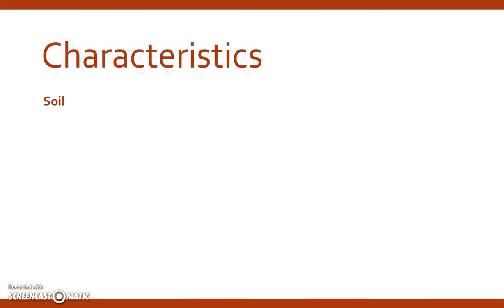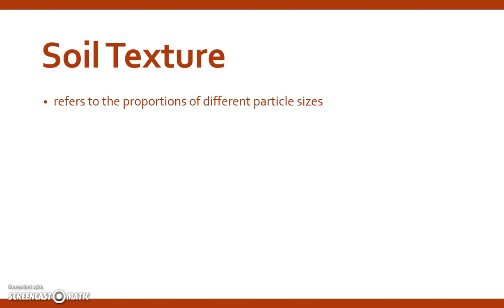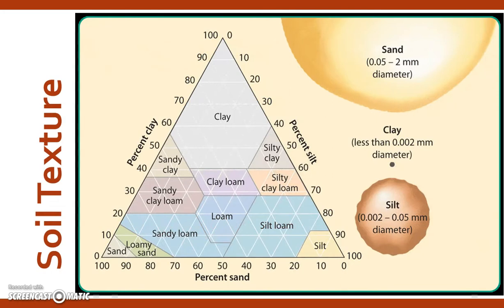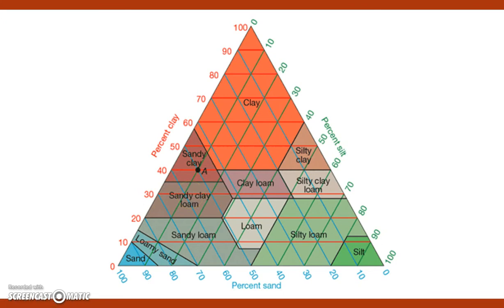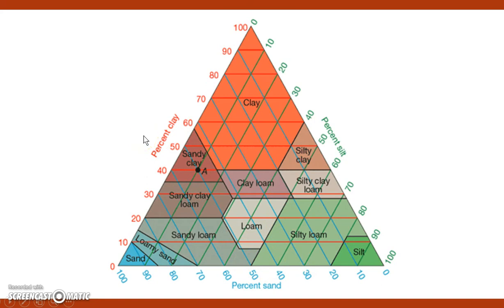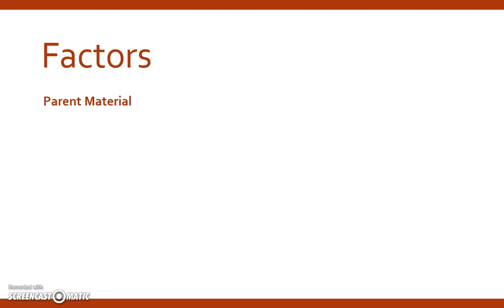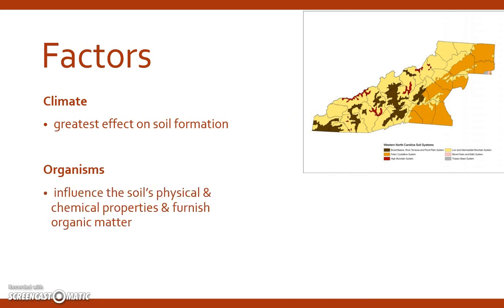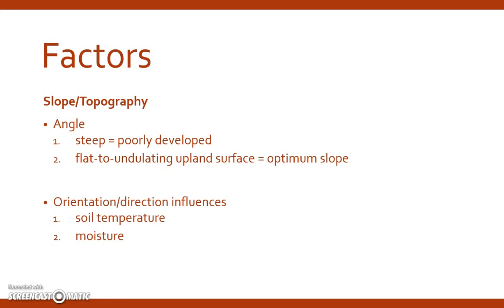5 2 Soil Day 1